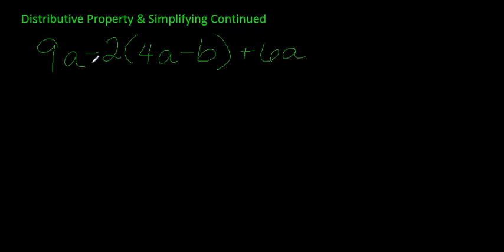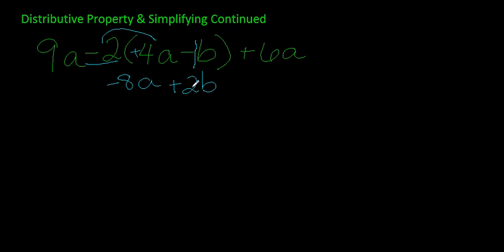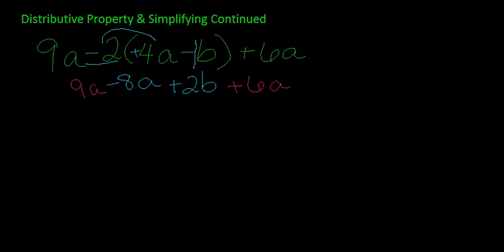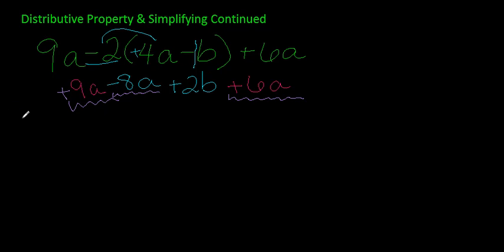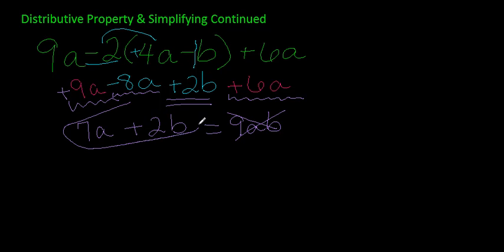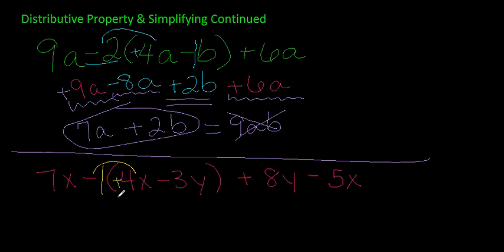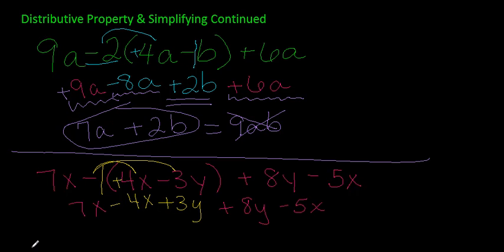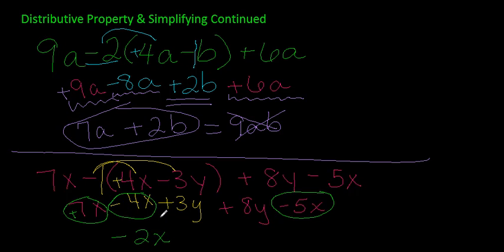Distributive Property & Simplifying 2.mp4